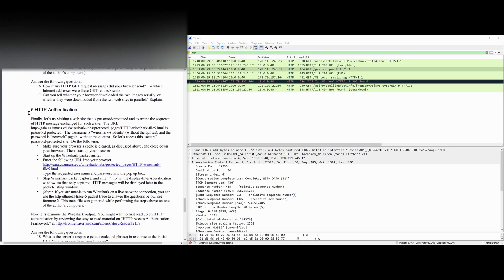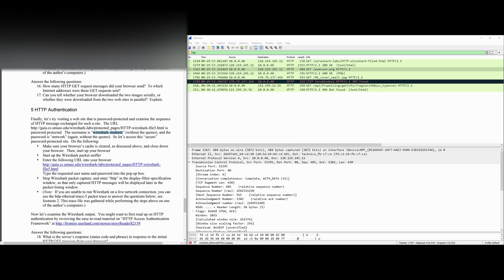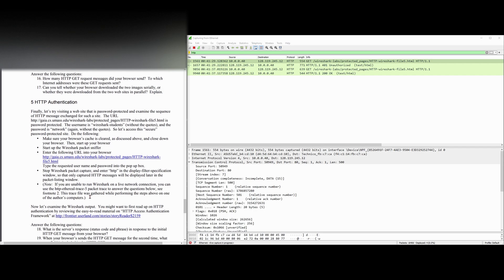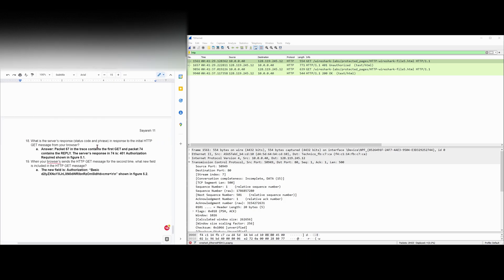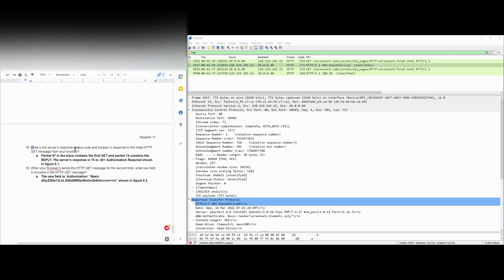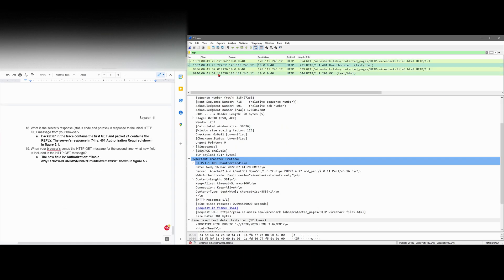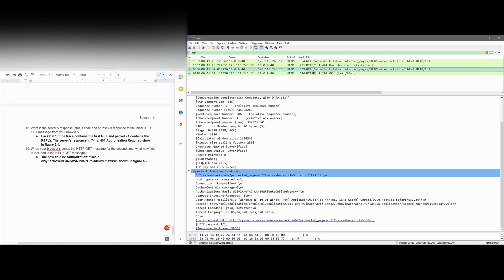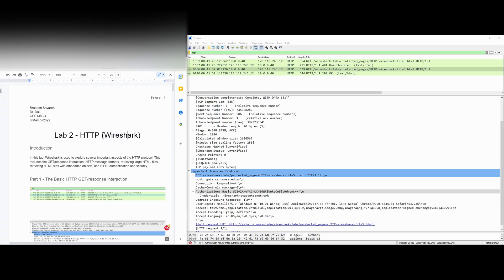5 - HTTP Authentication (HTTP lab (Wireshark)) | Computer Networking